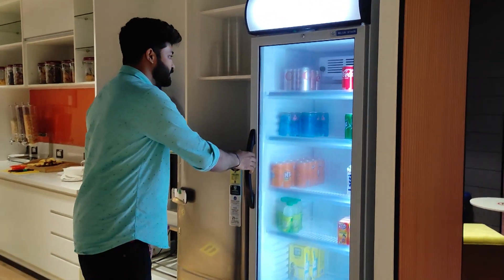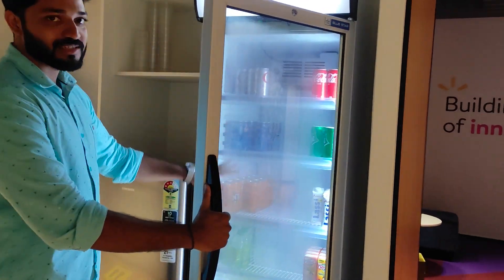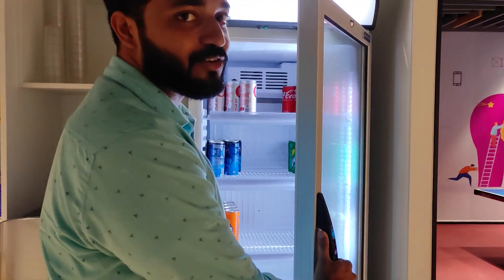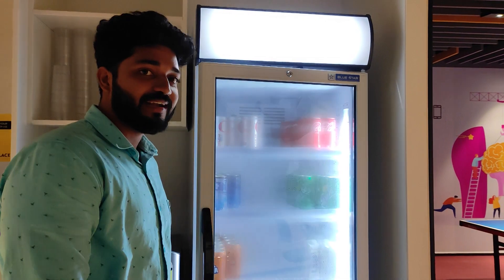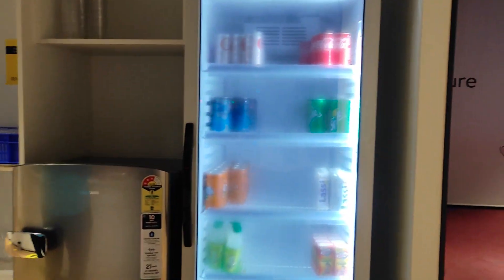First visit to @Walmart office after 2 years 😁| First Vlog | Part 2 Coming soon❤️|Watch till end 4😀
FREE DEVOPS BOOTCAMP

CICD SESSION1 - FIRST SESSION WAS COMPLETED ON JUNE 11 2022

CICD SESSION2 - SECOND SESSION WAS COMPLETED ON JUNE 18 2022

✅LIVE YOUTUBE SESSIONS
✅THE BEST IN CLASS SCHEDULE
✅ EASY TO LEARN WITH REAL TIME SCENARIOS
✅ BECOME JOB READY

How to attend the course??

devops